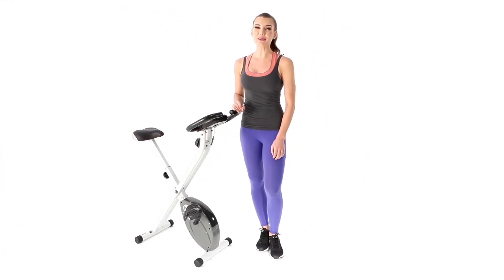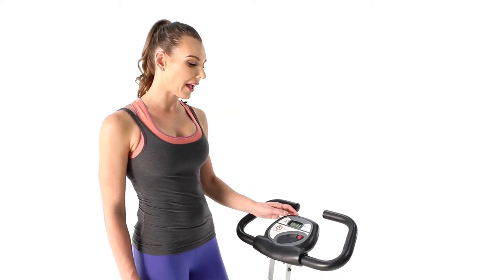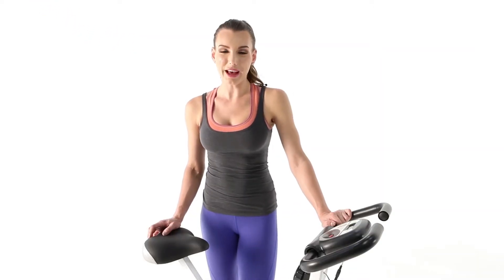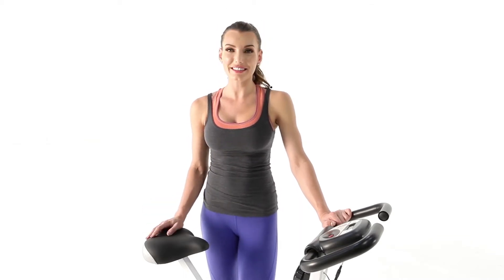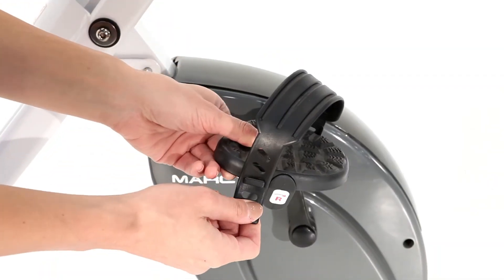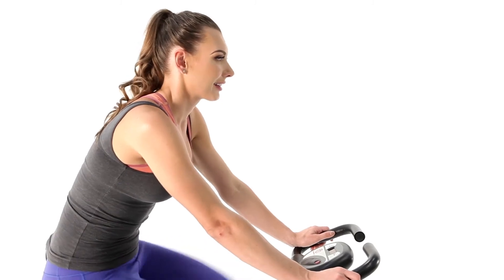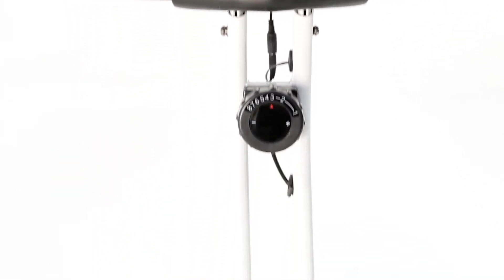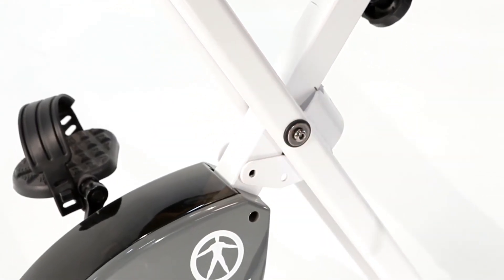Marcy Foldable Upright Bike | NS-652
Looking for a bike that offers a complete cardio workout but limited by the amount of living space? While maintaining the same features offered by cardio bikes found in today’s gyms, the NS-652 Marcy Foldable Bike is the perfect space-saving cardio machine. The versatile seat allows quick height adjustments to fit various users. Complete control with the gripped pedals and basket cage that will prevent feet from slipping during usage and adjustable resistance can be used to simulate different terrains. Keep pace with the included monitor that tracks your progress and never miss another stride. This solid built cycle with 14 gauge steel makes it a dependable and lasting exercise bike. Once you’re done with your daily cardio workout just fold the bike and store away hassle-free.